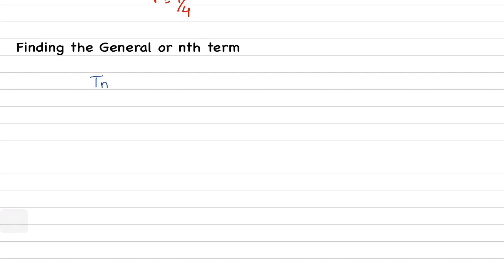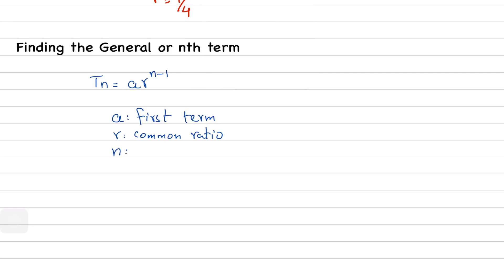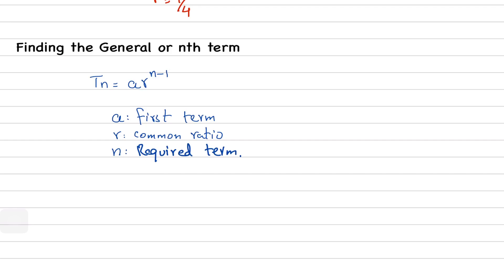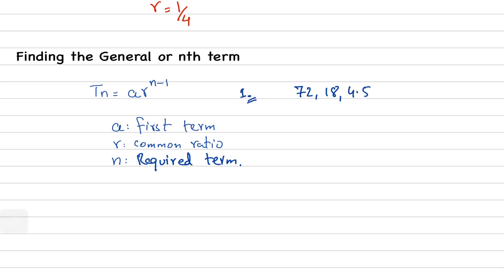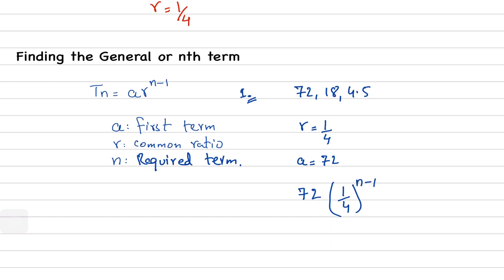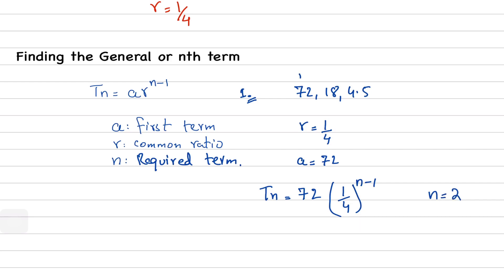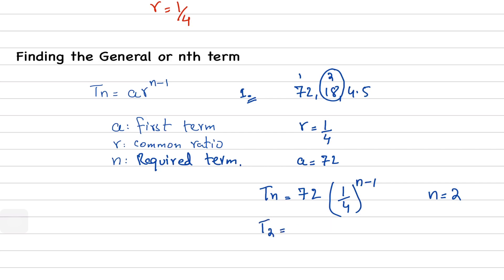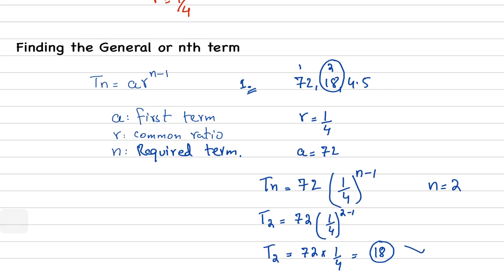O/A Level Add Maths & Maths - Arithmetic Progression and Geometric Progression AP-GP - (Part 4)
Where do I teach?